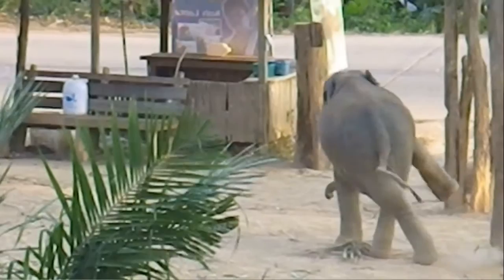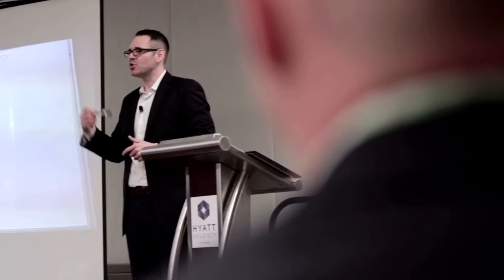Tethered Elephants and the Truth About Optimism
“The ability to choose cannot be taken away or even given away – it can only be forgotten.” –Greg McKeown

We have all had moments of “helplessness” (or what I call being a prisoner) in our lives.

A feeling that no matter what we do, we are wasting time, effort and energy fighting against a force that will always get the better of us – an outside circumstance that will never give us the break we so desperately (think we) need and deserve so we can finally win a hand!

I’ve have absolutely been there myself, I wrote the book on it (literally, but we’ll save that for a conversation in the next couple of months) and struggled for nearly three decades with what I thought was a deeply-ingrained, molecular-level mutation.

Peter Parker got “spidey senses”, I got “hopeless, miserable, prisoner”.

Raw deal much?

It eventually lead me to ask:

Where does helplessness and being a prisoner of our circumstances actually come from?

Is it really hereditary?
Are we born with it?
It there something in the gene pool that gives us hazel eyes, brown hair and a “prisoner” complex?

And more importantly, if that’s the way we are seeing the world now, is there any hope for us going forward?

Earlier in my life I never asked these questions because I was so sure I knew the answer but in this short clip from my Art of Self-Leadership Keynote and Training, I share a story about tethered elephants that rocked my world when I first heard it and reveal where this outlook on the world comes from.

Note that I said “outlook” because that’s all it is – not a part of your personality!

I also share the TRUTH about what Optimism is and where it actually comes from…

Hint: it has nothing to do with the human genome project!

Jason “JG” Goldberg